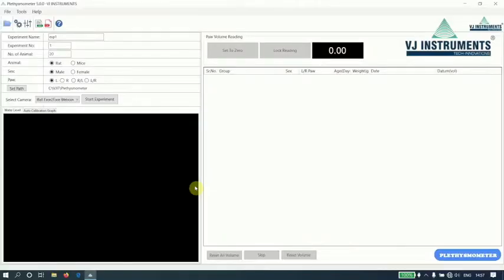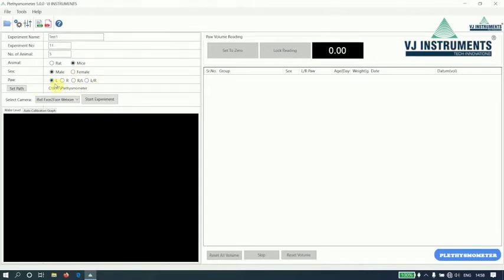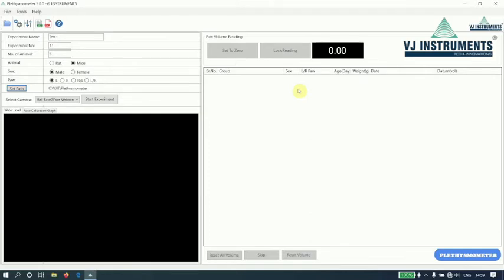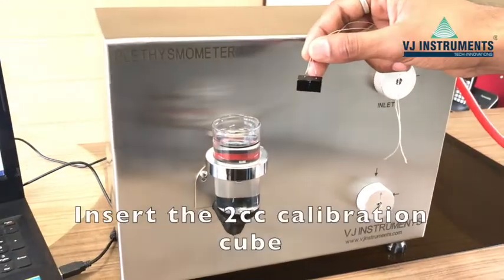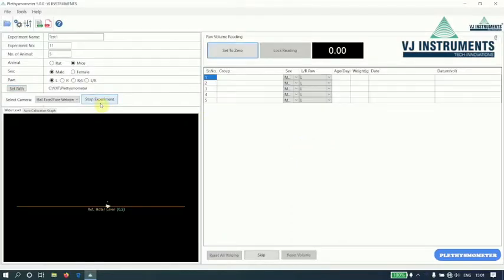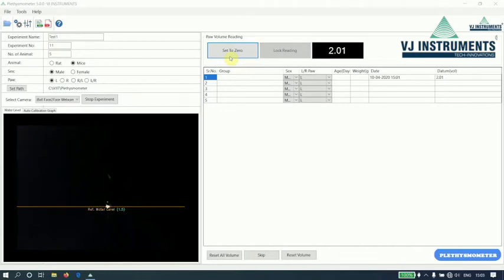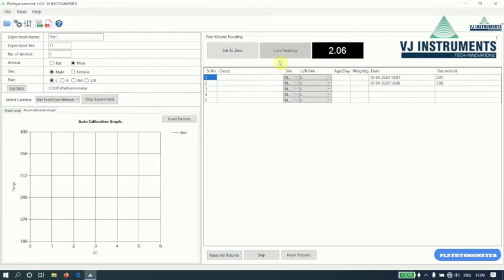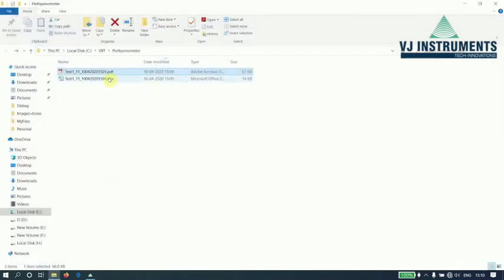A Simple Guide to Digital Plethysmometer Installation for Rat/Mouse Inflammation/Edema Screening.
The Digital Plethysmometer is useful Apparatus to measure the changes in small paw volume indicating inflammation. The Apparatus measures micro-volume changes due to the displacement of water with the insertion of a Rat or Mouse paw.

This video will show you how to install a plethysmometer to screen for inflammation or edema in a mouse or rat. The installation is quick and easy, and this video will walk you through the process step-by-step.

The video tutorial provides a step-by-step guide to installing and using a plethysmometer, a tool that allows you to measure changes in blood volume in the body. You will learn how to set up the device, calibrate it for use, and take readings. This video is perfect for anyone who needs to use a plethysmometer.

The plethysmometer, developed by VJ Instruments, is the first instrument of its kind, used to quantify paw volume and edema in rats.